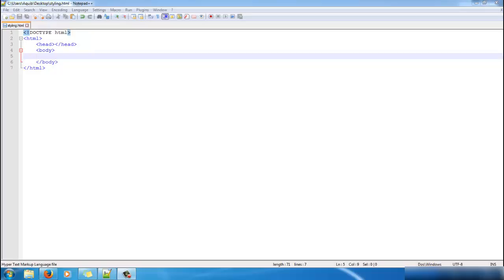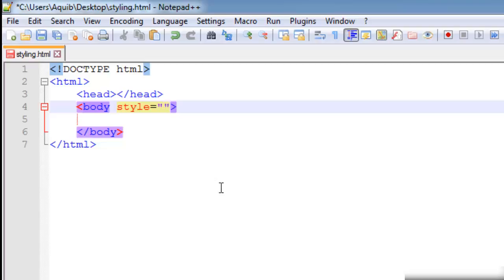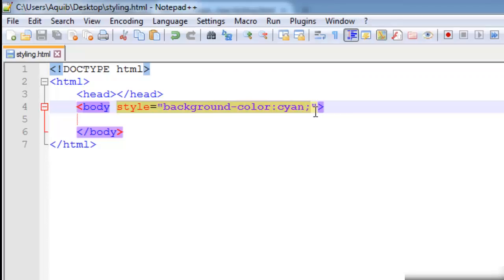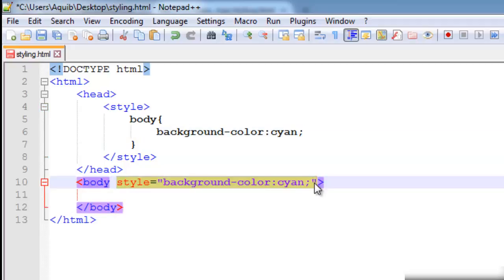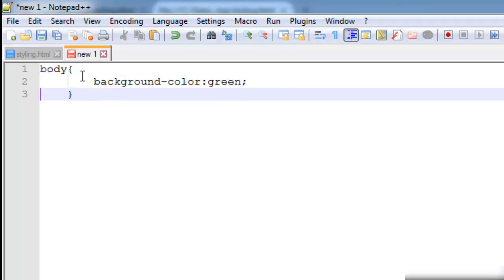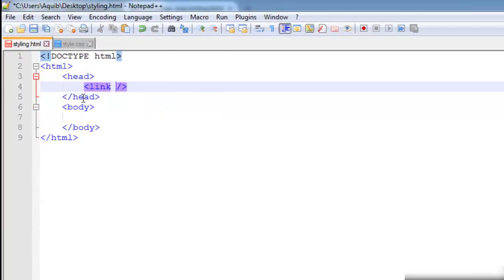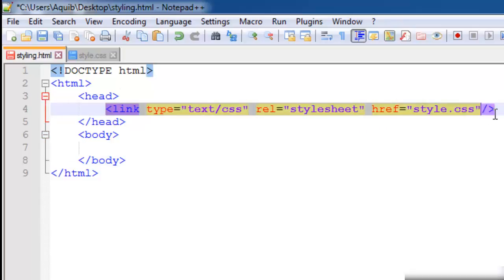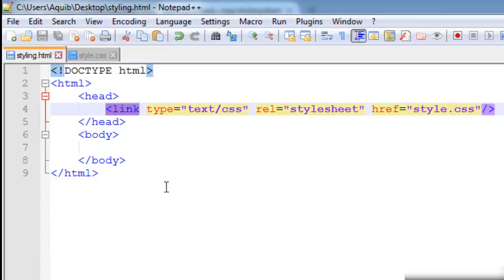The 3 ways of adding CSS to the website